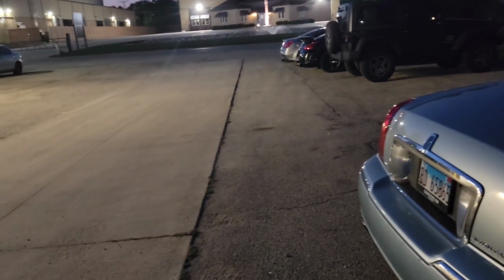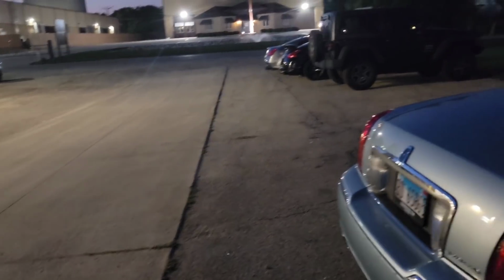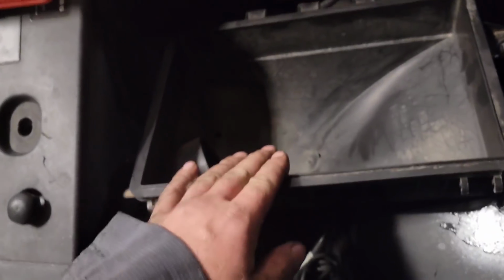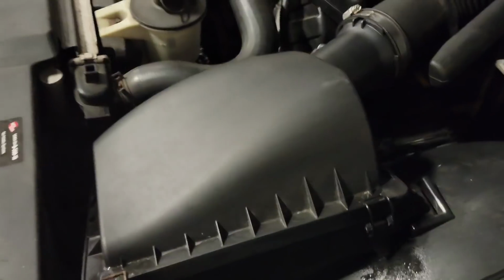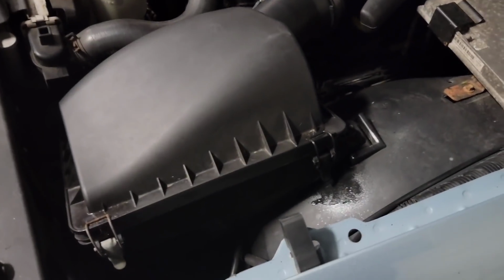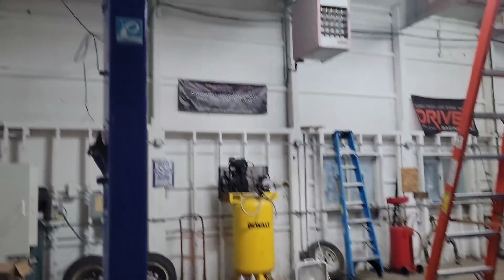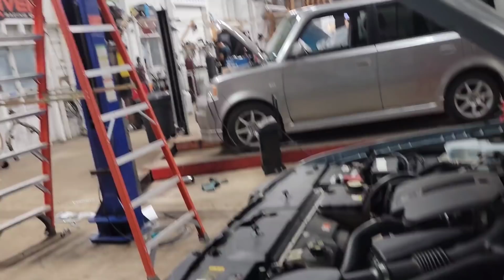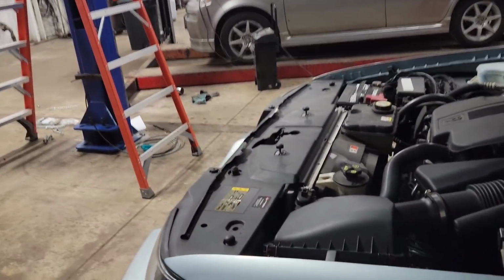My First $20 Dollars In The New Shop - Super Excited - Putting Town Car Back To Stock